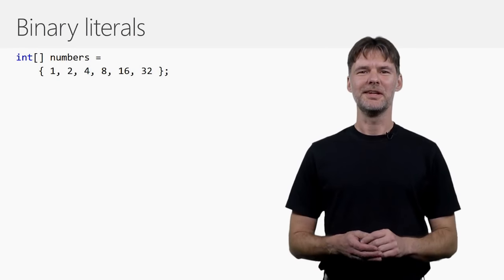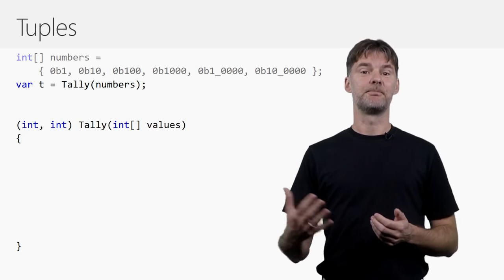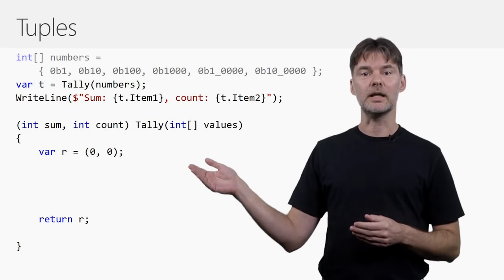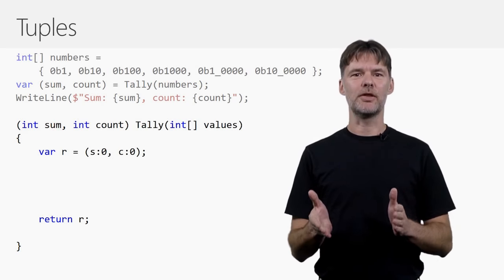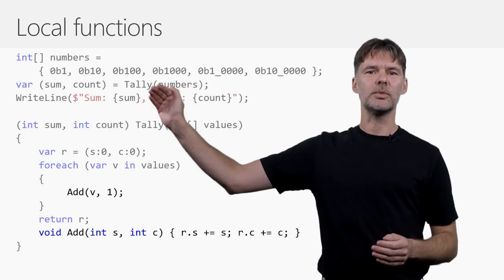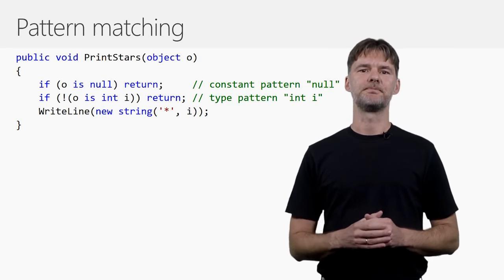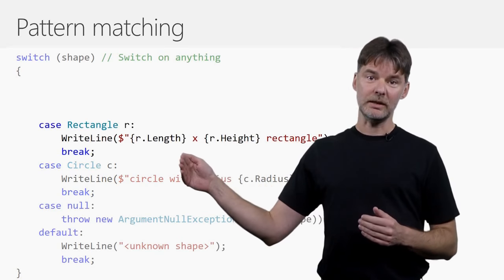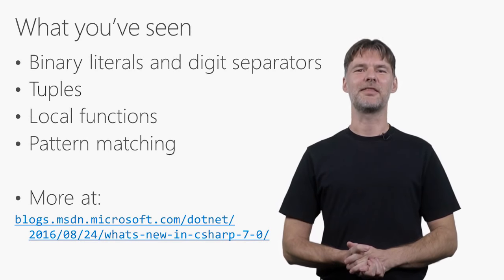C# 7 0 Features| Hot Features | MyktmInfo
Lets take a few minutes dive into Features of C# 7.0

Video used from: Microsoft Visual Studio Code